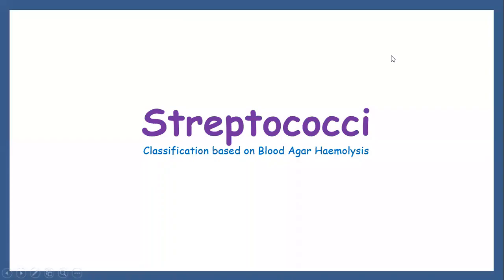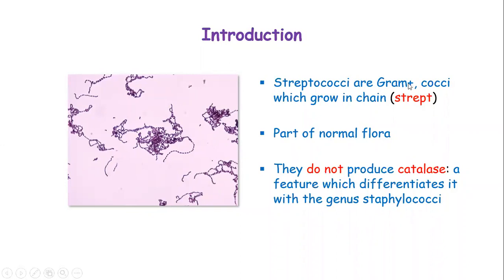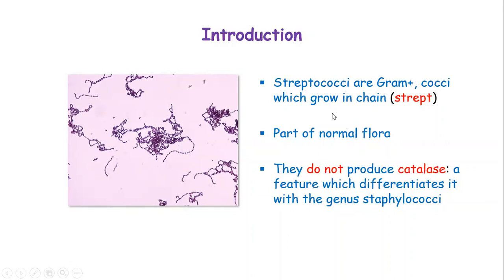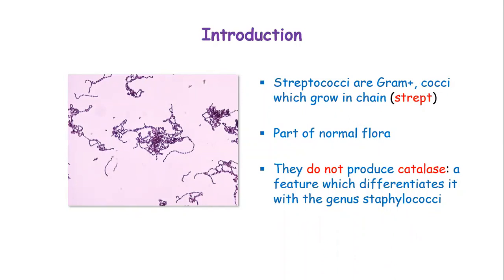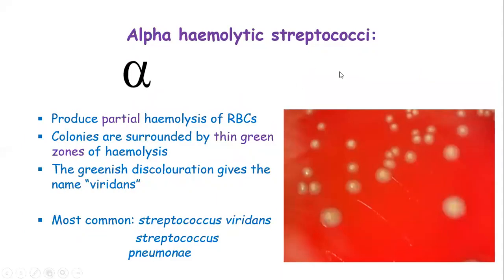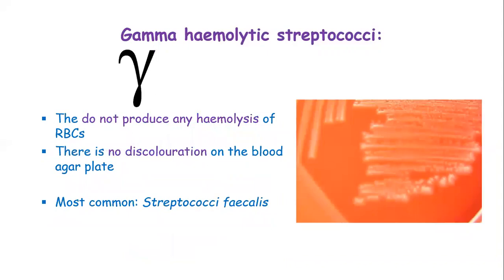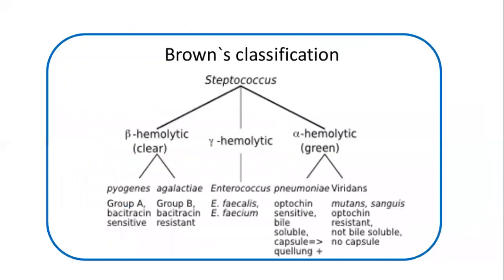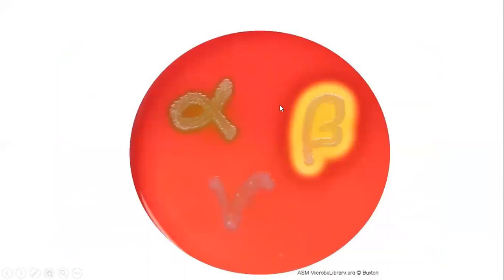Streptococci Blood Hemolysis Classification: Beta-Hemolytic, Alpha-Haemolytic & Gamma Haemolytic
Brief Lecture video for nurses and nursing students on Blood Haemolysis Classification of Streptococci bacteria.